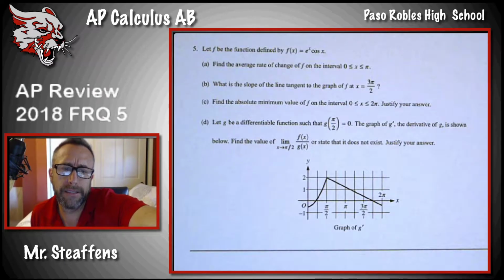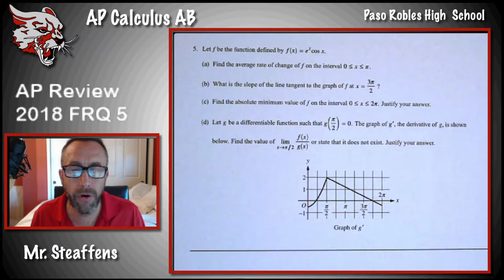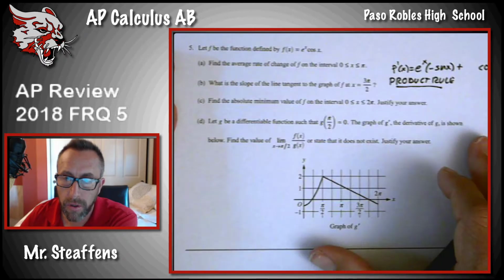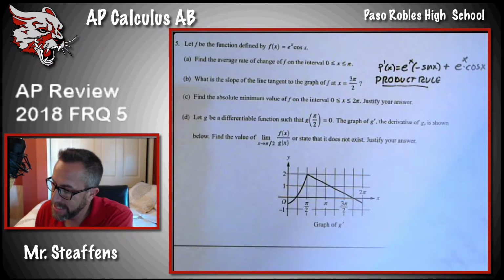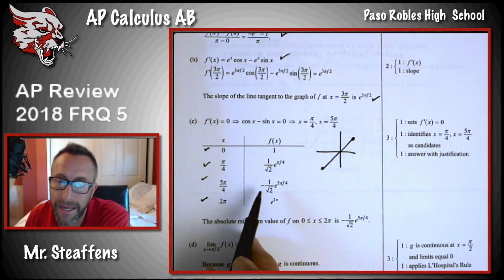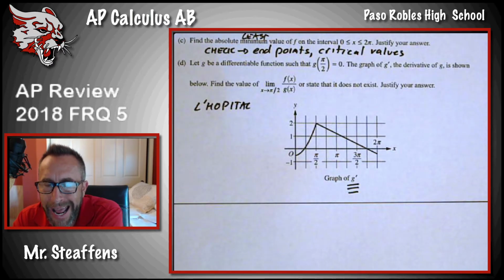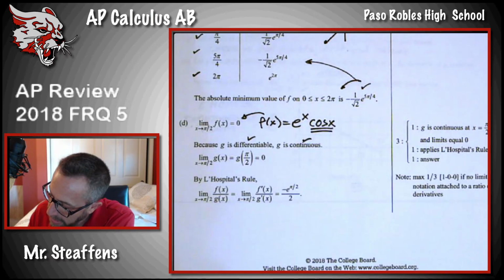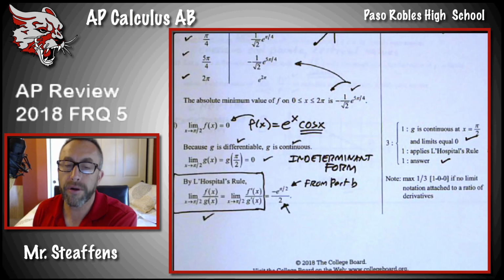2018 FRQ 5